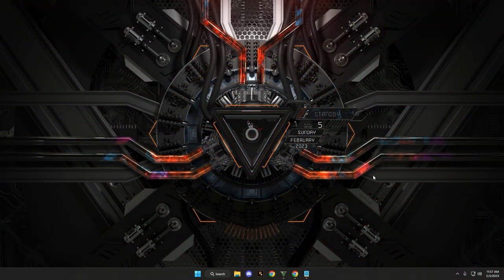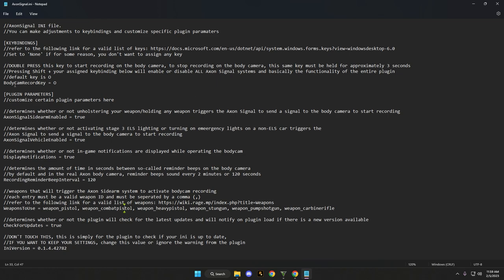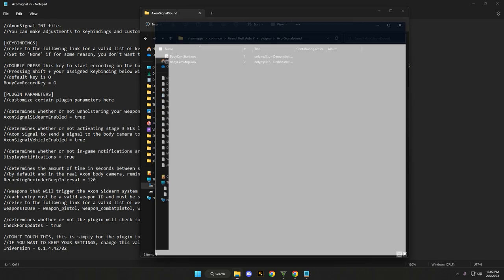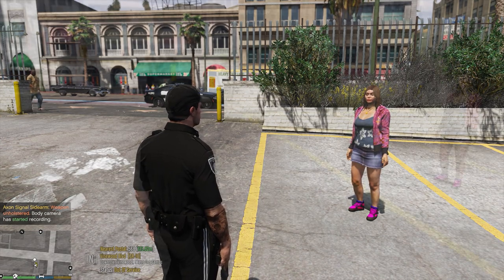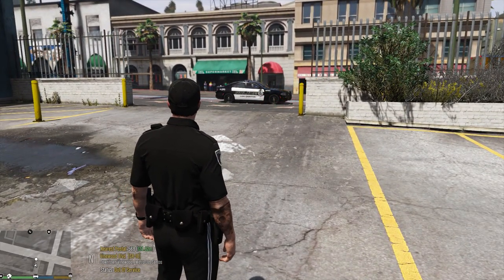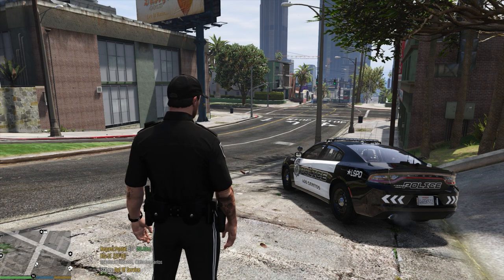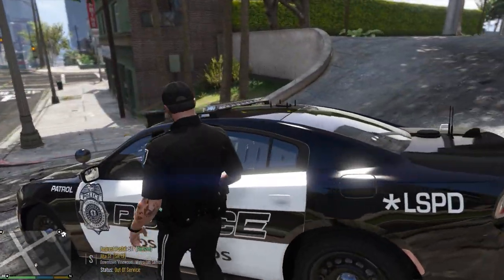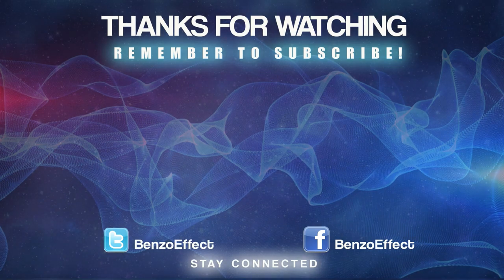New Axon Signal Beta Demo - GTA 5 LSPDFR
Check out this new mod called the Axon Signal Beta. Activates body cam when you unholster weapon or turn on stage 3 lighting. Fun mod to play around with.

🚓Vehicle used in this episode - [ELS] Valor Car Pack by Ripple